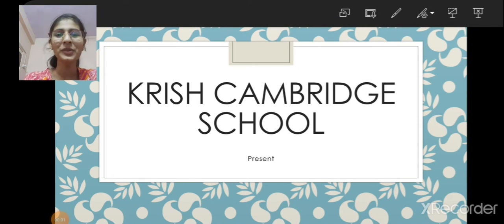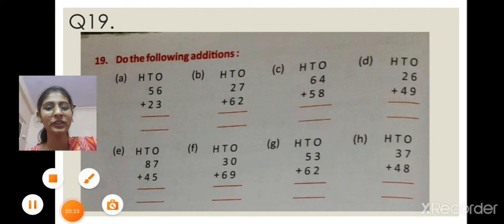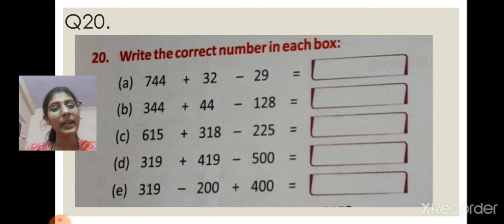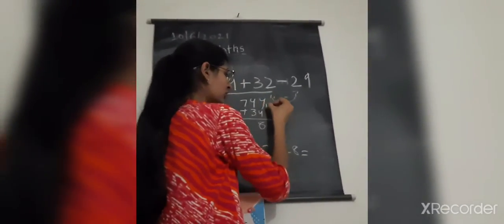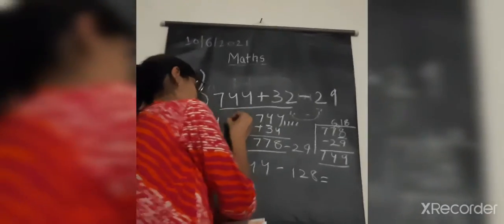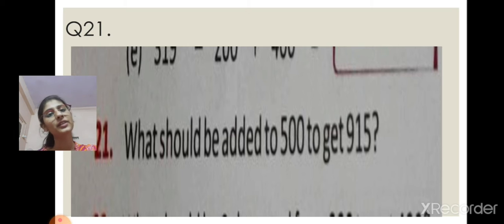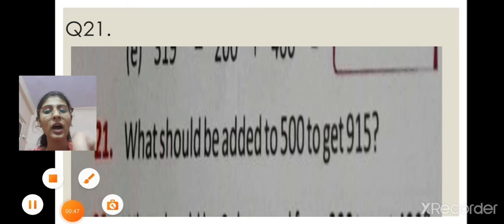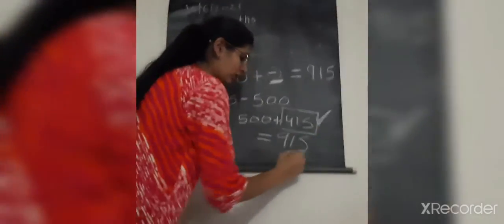Class 3 Maths ch-1 part 4